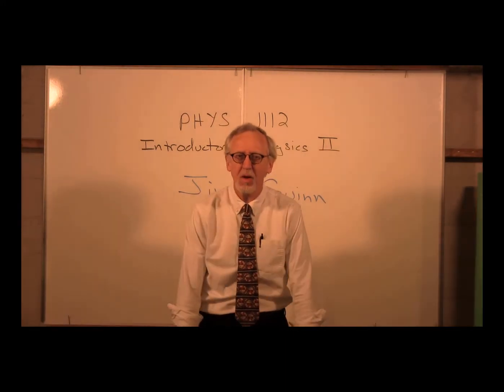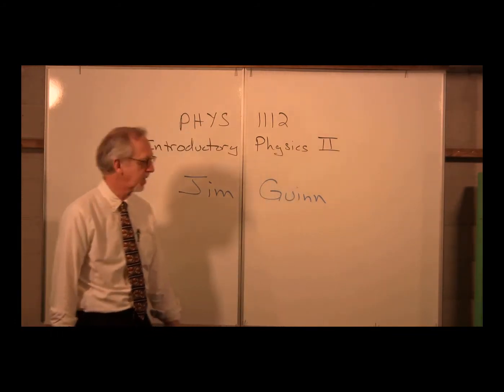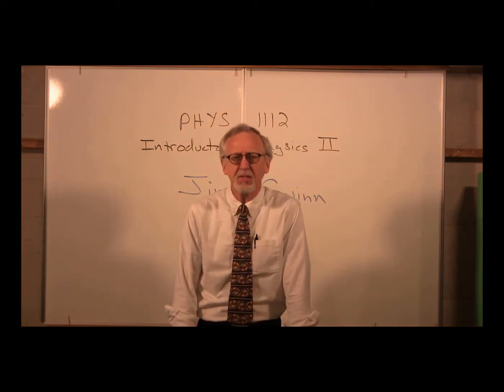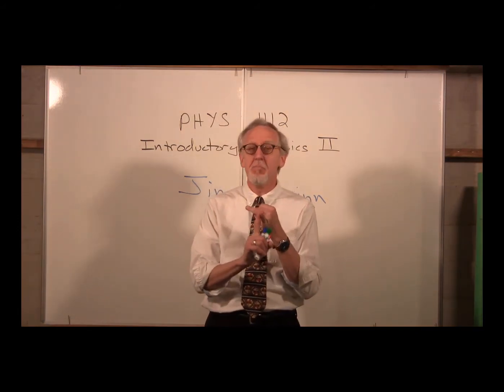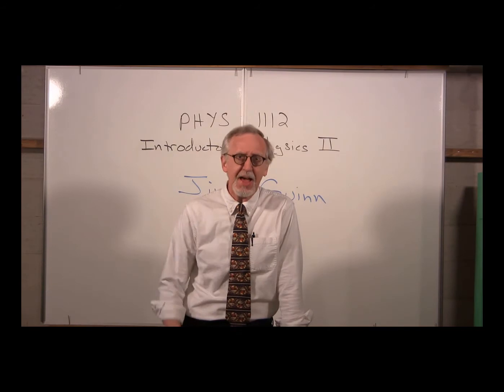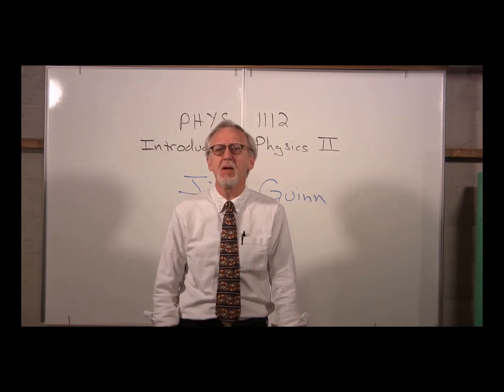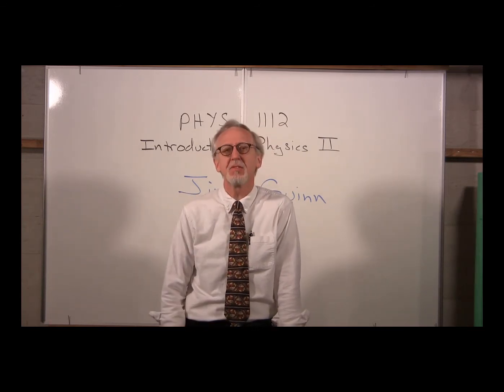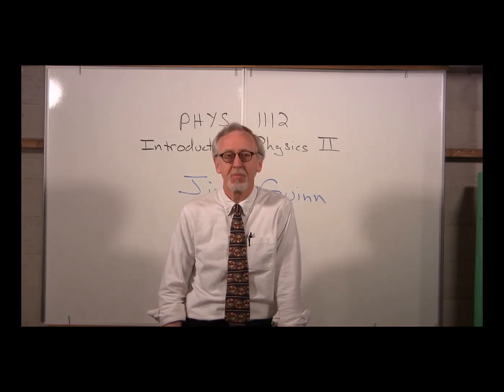PHYS1112 Lecture #1, Video 1: Introduction and Math Review